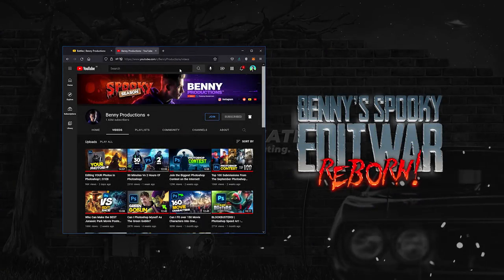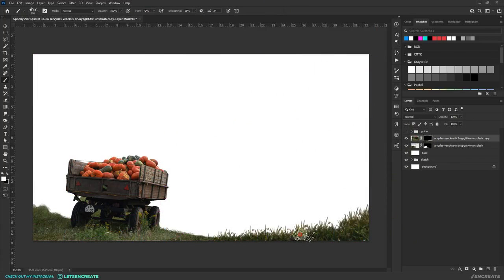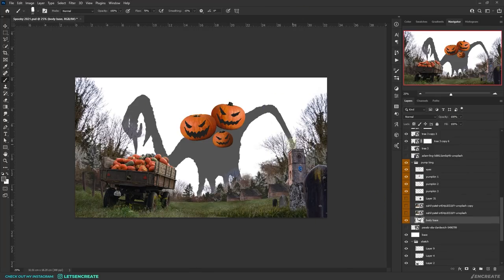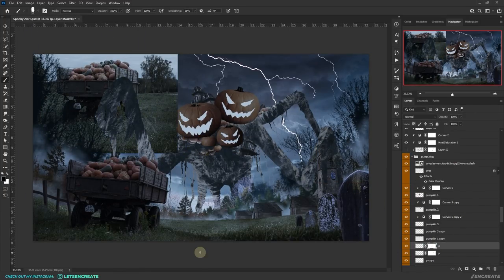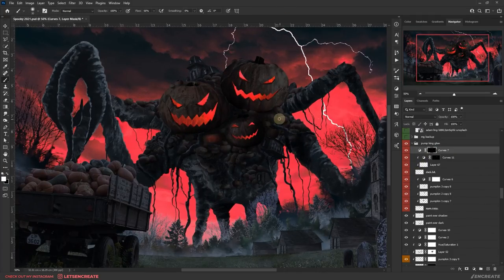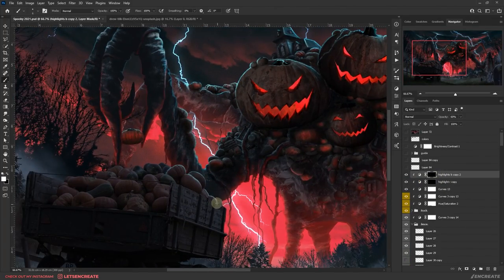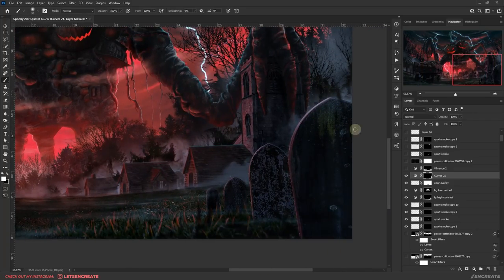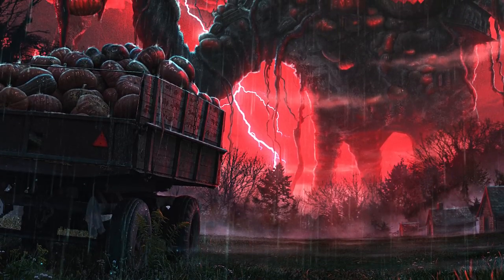My Entry to Benny's Spooky Edit War 2021! | Halloween Photoshop Art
This video is all about BennysSpookyEditWar2021 and no Halloween can be complete without the epic Photoshop challenge hosted by the exceptional @BennyProductions

This year I decided to think out of the box and do something creative with the limited stock images. And, I would definitely like to mention my biggest inspiration - the one and only @PhaseRunner  His winning entry from the last year made me realise the endless possibilities lie far beyond the stock images. It only depends on one's imagination and how he or she uses the tools at his or her disposal to create something epic. So fully inspired I tried creating something big and daring. I hope you will like it.

This Photoshop composition took more than thirty hours to complete. So, although I am not able to explain all the steps in fine detail, I will give helpful tips along the way on the various topics like - placement and perspective, aerial depth, texturing, clipping and masking, highlights, rain effects and so on.

Also, do let me know your thoughts about the artwork in the comments section. I would love to hear your views. And as always - Enjoy Creating!

Final artwork is at: 3840px X 2160px 300dpi
Total time taken: 30+ hours

▶ Get unlimited downloads of Photoshop stock assets & much more with Envato Elements.

▶ Video CHAPTERS:
00:00 Setting up the spooky mood...
00:55 My biggest inspiration behind my effort!
01:34 Oh...we must follow the rules of the contest!
01:59 Drawing it all on the canvas
05:22 Run! It is coming to get you!
08:08 Everything is so dark and creepy...
10:56 The real fun starts here
13:24 Who wants to miss the highlights?!
17:48 Now everything will be wet!..
20:37 Trick or Treat!?